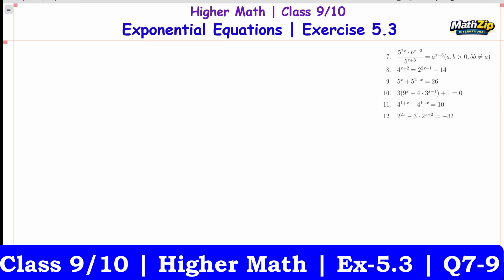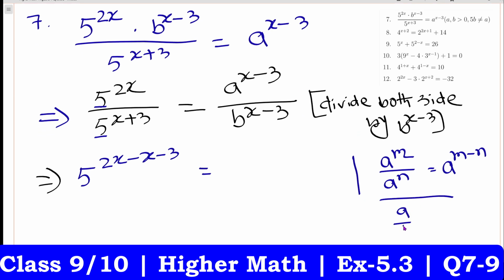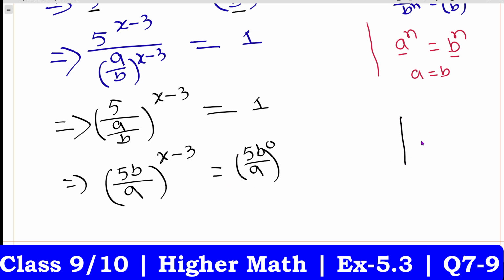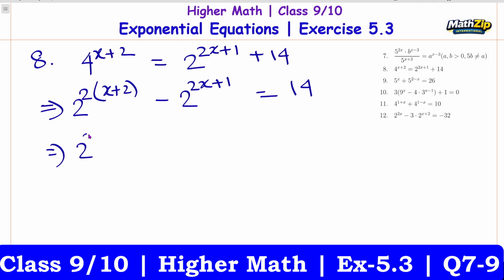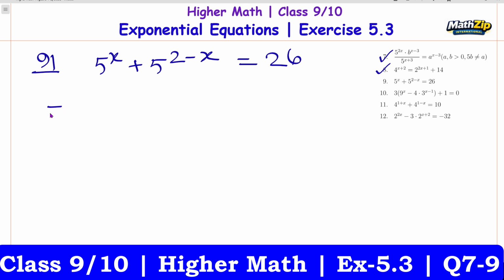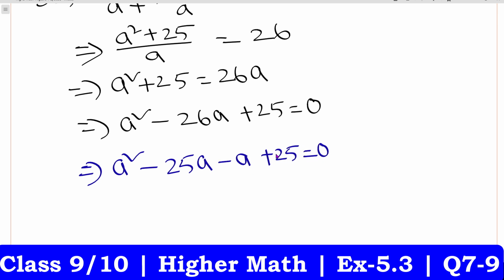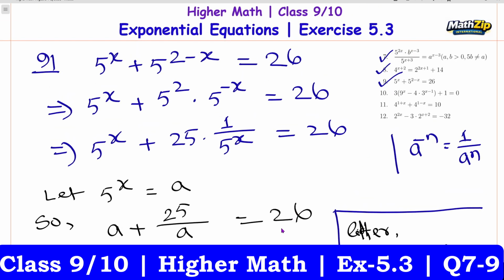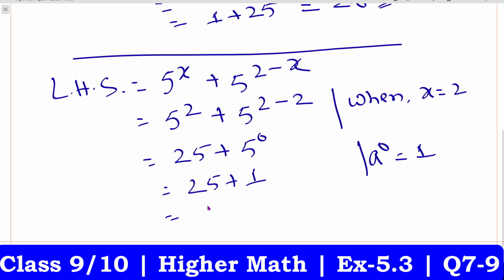Class 9/10 Higher Math | Exponential Equations | Exercise 5.3 | Q7-9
Master Exponential Equations with clear, step-by-step solutions from Exercise 5.3. In this video, you'll learn how to solve exponential equations using the laws of indices, powers, equal bases, substitution methods, and algebraic techniques.

This lesson is helpful for students preparing for:

Additional Mathematics
GCSE Maths
High School Algebra
School & Competitive Math Exams

Whether you're preparing for exams or strengthening your algebra skills, these detailed explanations will help you understand every step.

Topics Covered:

Exponential Equations
Equal Base Method
Algebraic Manipulation
Solving Exponential Expressions
Step-by-Step Mathematics Solutions